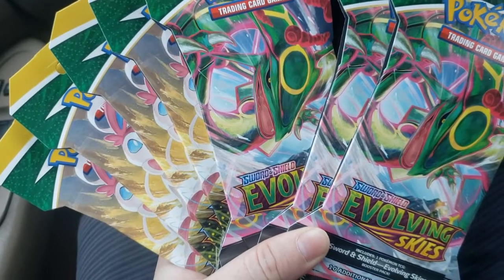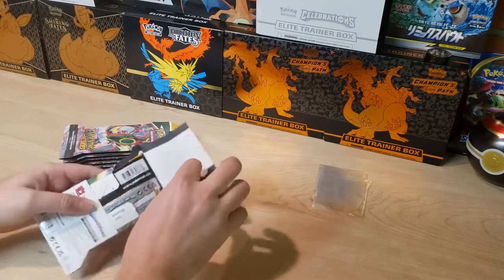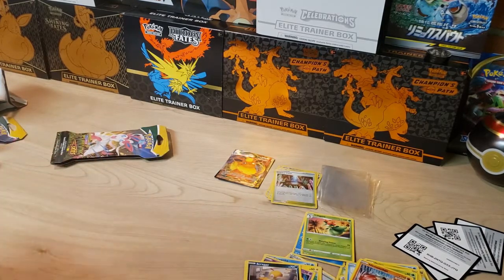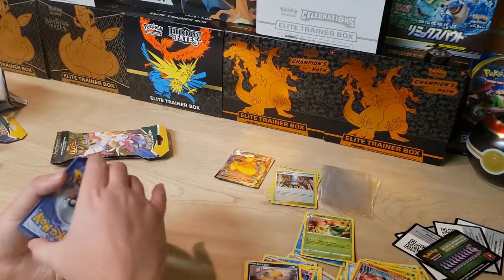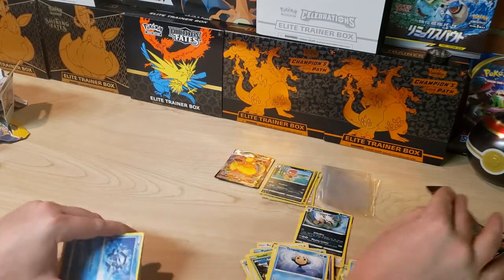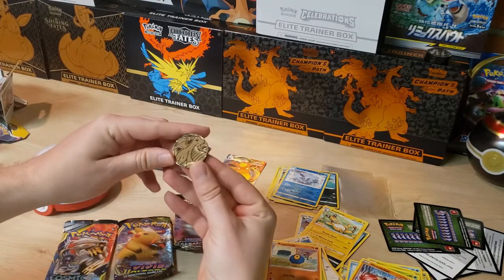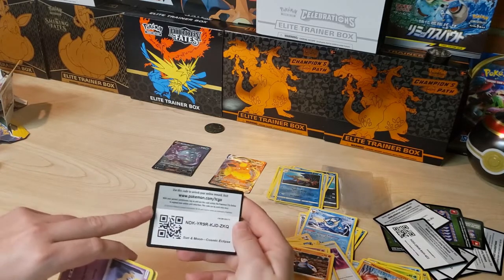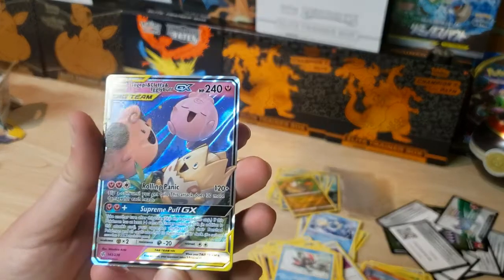INSANE WALMART RESTOCK!! Cosmic Eclipse pack opening!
Finally caught an amazing restock at my local Walmart! Opening what I found plus a bonus cosmic eclipse opening at the end!